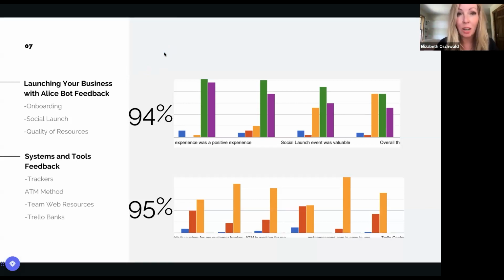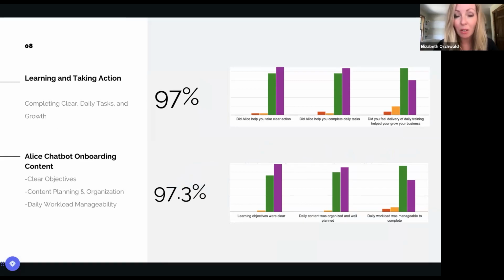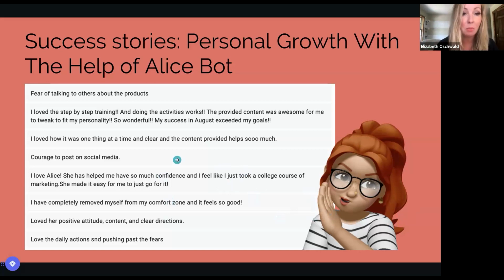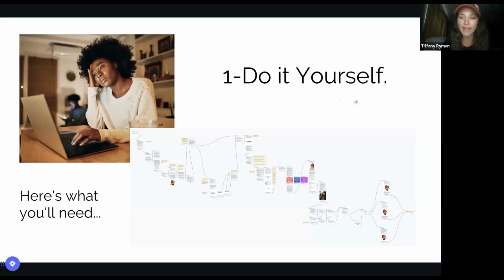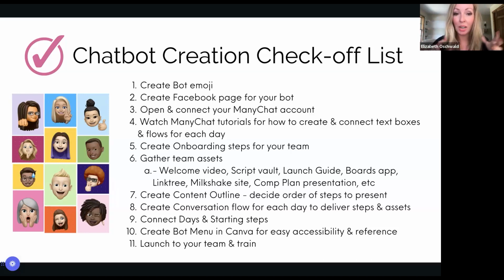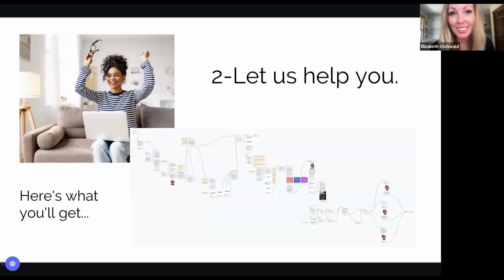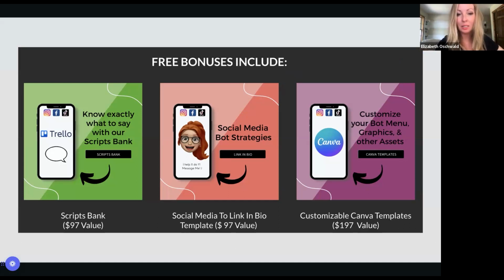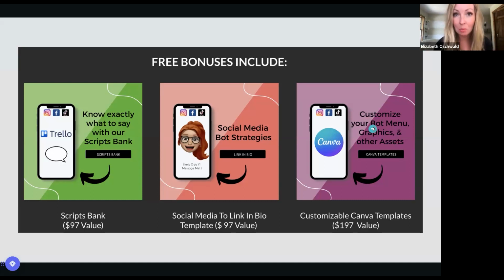3 Day Onboarding System Masterclass